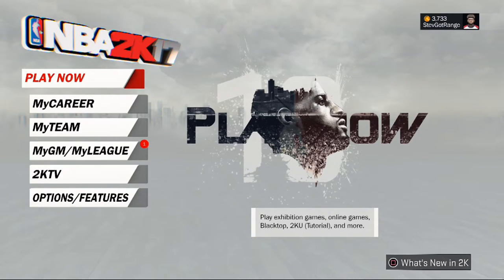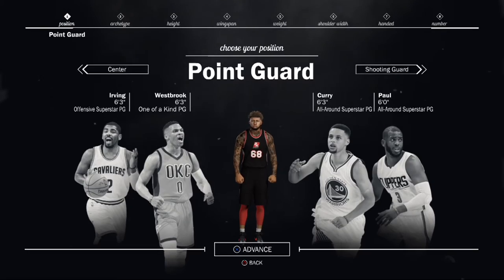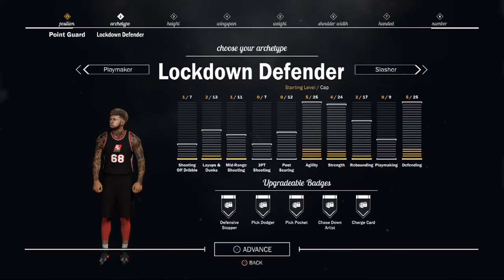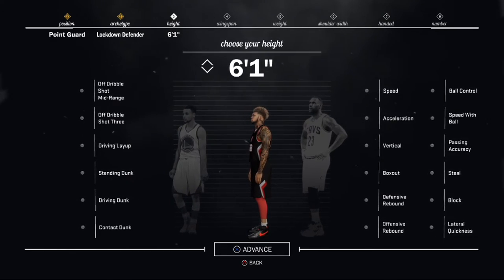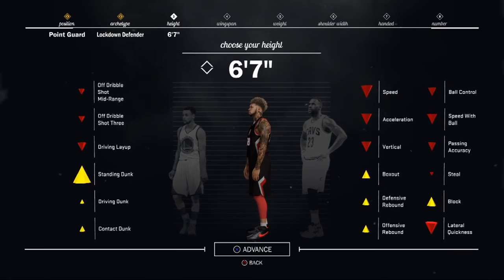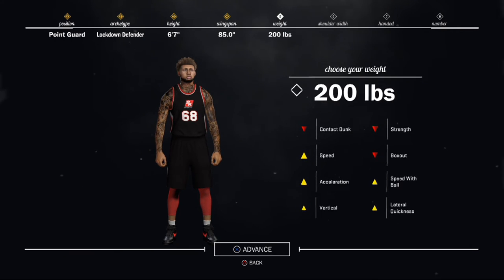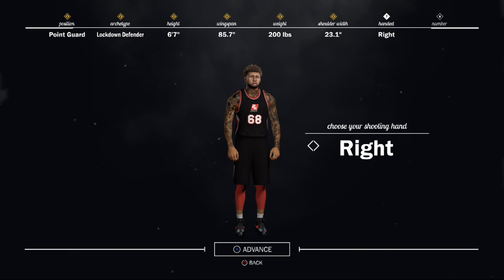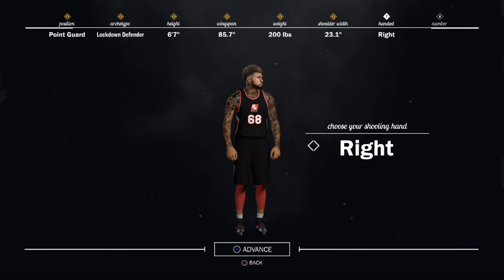NBA 2K17 BEST 99 OVERALL PLAYER BUILD! | GET 99 OVERALL FAST AFTER PATCH 8 AND 9! MUST SEE PG BUILD!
Stay lit.

GOT NBA 2K17 EARLY + GAMEPLAY !!!
NBA 2K17 DIAMOND BADGES AND PROGRESS BAR | Possible Content + Thoughts and Opinions
NBA 2K16 MY PARK IN REAL LIFE ! + BANNED ON NBA 2K17 BY RONNIE2K
#1 Pick In NBA 2016 DRAFT BEN SIMMONS
IF I CARED ABOUT NEGATIVITY I WOULD STILL BE AT THE BOTTOM!
NBA 2K17 FAKE ! RONNIE 2K EXPOSES JESSERTHELAZER ! LIED ABOUT NBA 2K17 !
ps4 i am sunset beach baller \f 3v3 my park gameplay hooping with legend 5 players and also playing against nba players so far i played my park against kyrie irving,jr smith, tristan thompson, marcus morris and jarnell stokes.AFTER PATCH 6 i dont need to speedboost to be a elite player or cheese Took a kid from the streets on a SHOPPING SPREE!! | i have two players I use as of now 6'5 outside point guard and a 6'3 balance point guard and the two jumpshots i use are lamarcus aldridge on quick and release 22 on quick also i have good nba 2k16 tips and tricks dribble tutorials tattoo tutorials favorite things on 2k are chris smoove, NBA 2K16 PS4 Park
prettyboyfredo, Legend 5 Mascot and NBA 2K16 PS4 My Career nba 2k17 best jumpshots custom jumpshot gameplay trailer reveal glitch vc 99 overall nba 2k17 gameplay chris smoove chrissmoove Smoove7182954
vc glitch rep method badges rio olympics leaked mycareer gameplay nba 2k16 in real life nba 2k17 leaked official gameplay gamescom cashnastygaming gento chris smoove
GAMEPLAY RELEASE DATE NBA 2K17 CONFIRMED | RONNIE2K postion